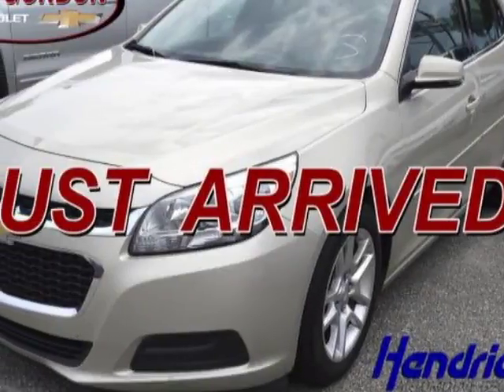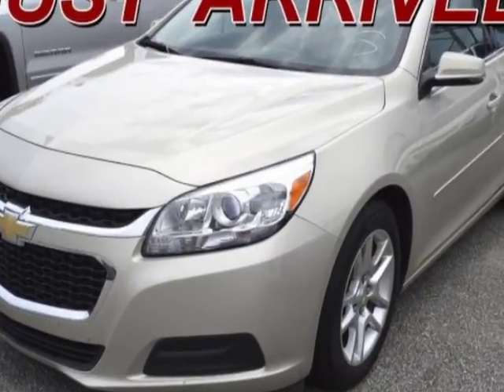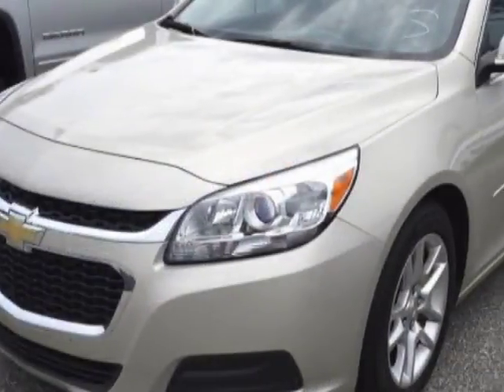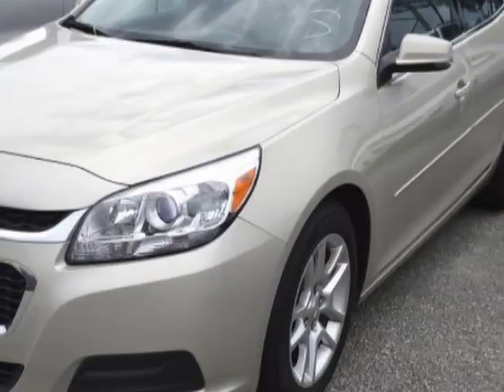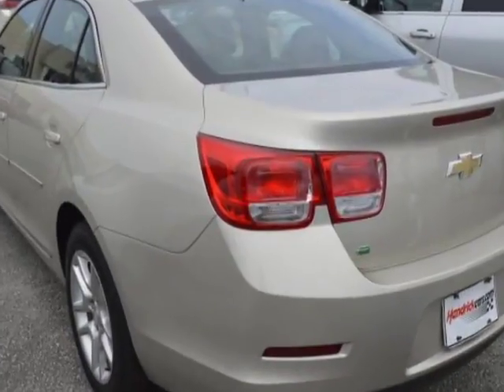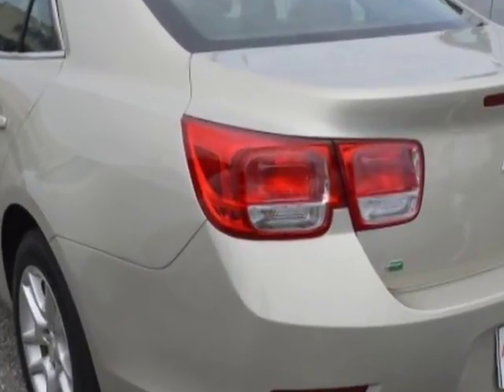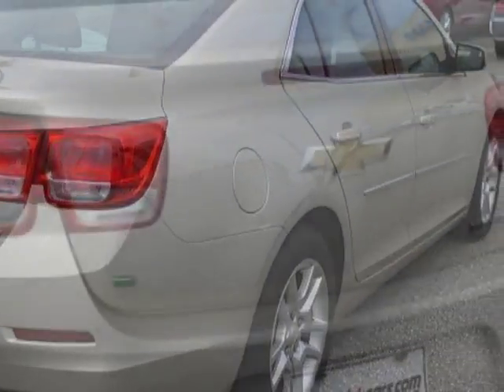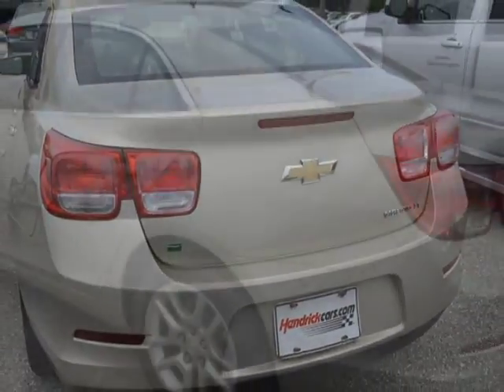2015 Chevrolet Malibu - Wilmington, NC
Jeff Gordon Chevrolet, Wilmington, NC - 1